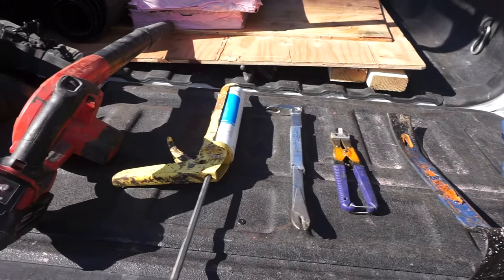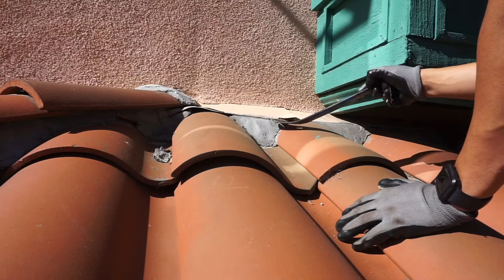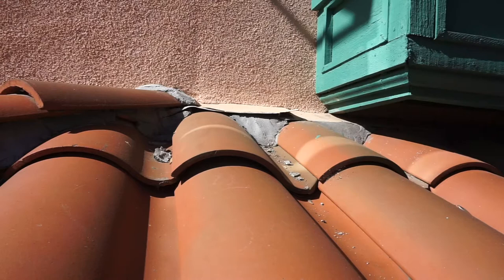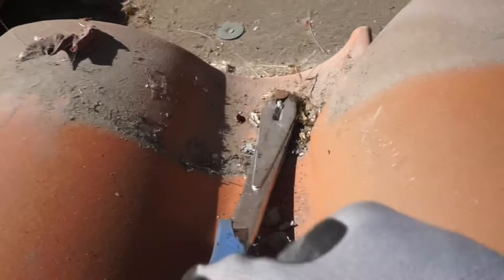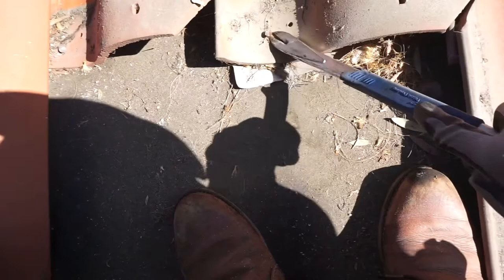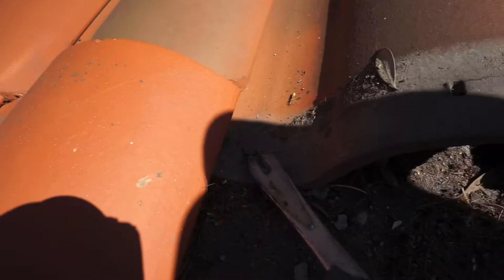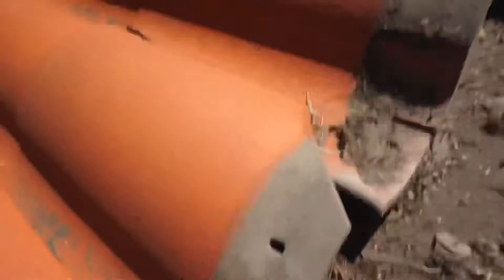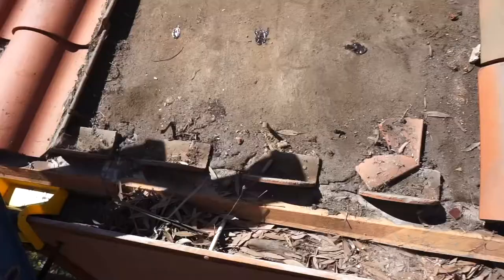How to walk on a tile roof- How to remove your tile roof without breaking tiles.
In this video I explain how to remove a tile roof and how to walk on tile without breaking them.